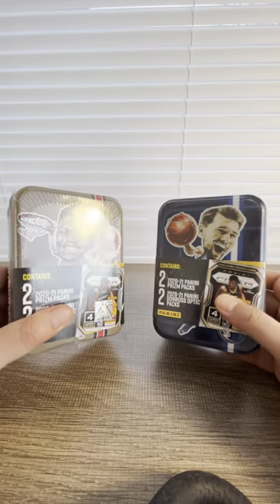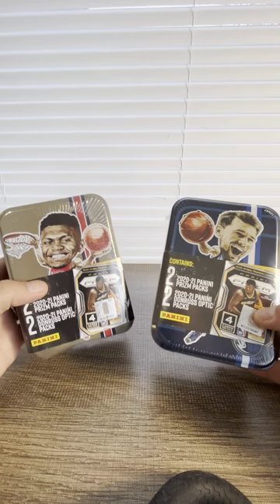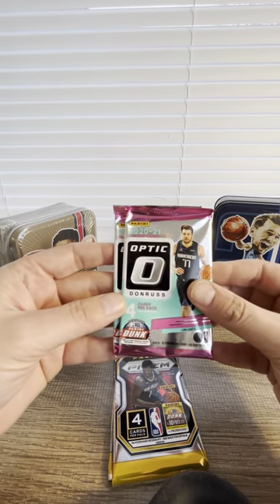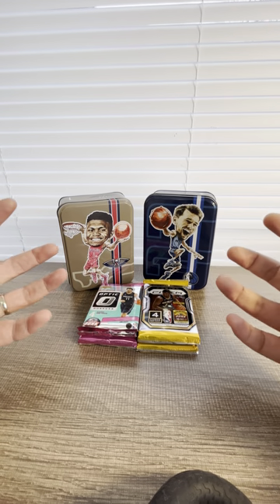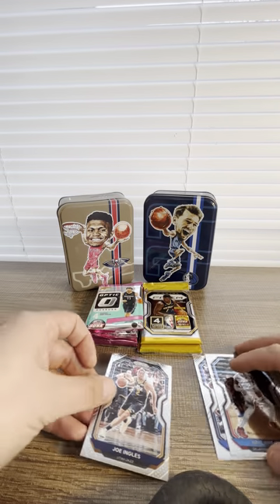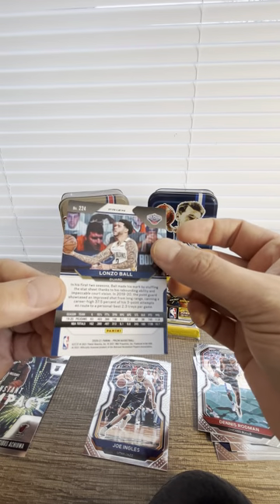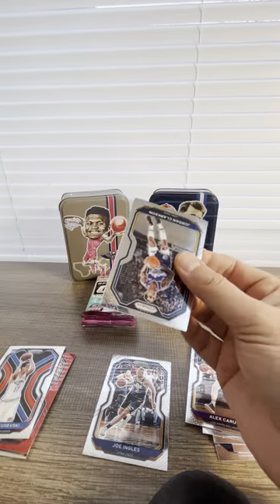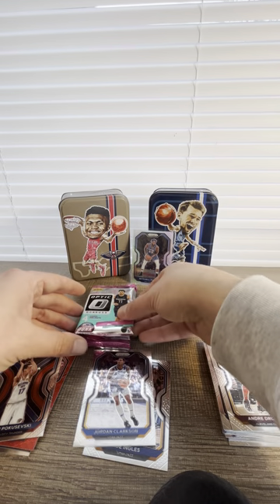Opening new basketball MYSTERY TINS from NBALAB and MJ Holding! Luka Doncic & Zion Williamson Tins!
Had to grab these boxes and check it myself! Was it worth my time and money...lets see in this video!